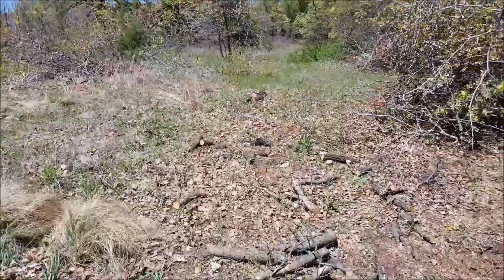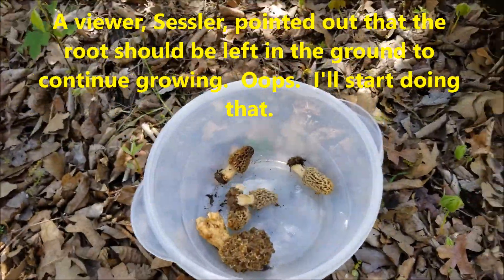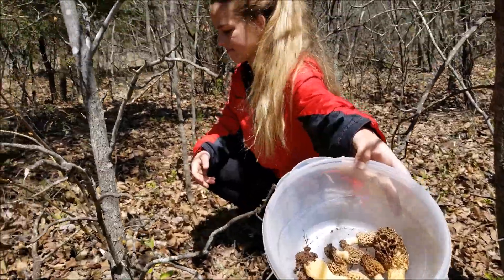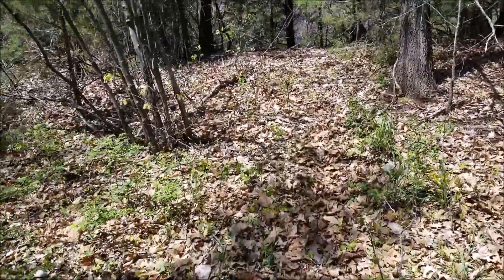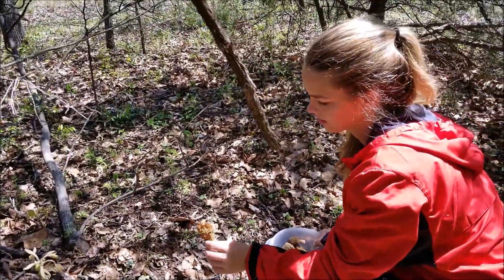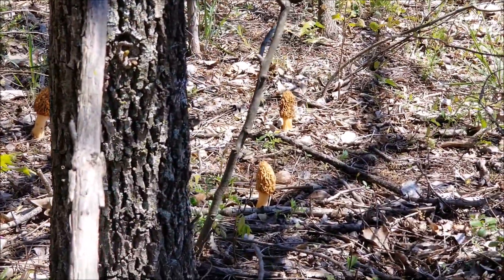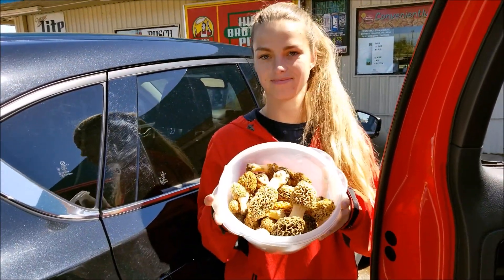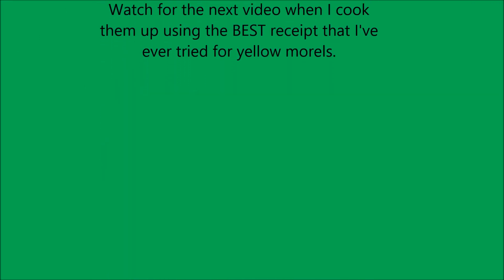Morel hunting round two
After an all day rain I decided to go cut some firewood and hunt for yellow morels.  It didn't take long to find the morels.  In fact, there were more morels on this trip than the previous hunt.  Watch for the next video and I'll show you one of the best ways to cook a yellow morel.